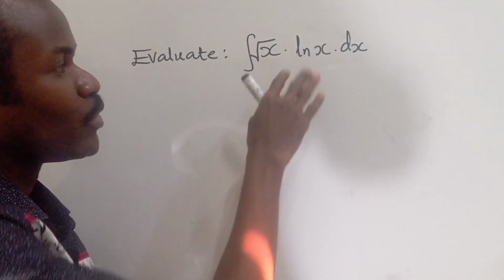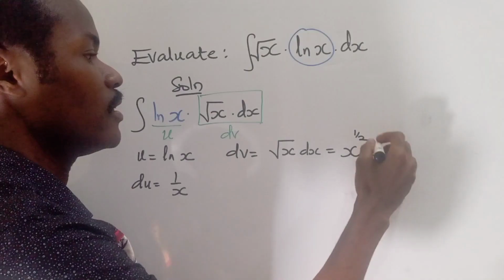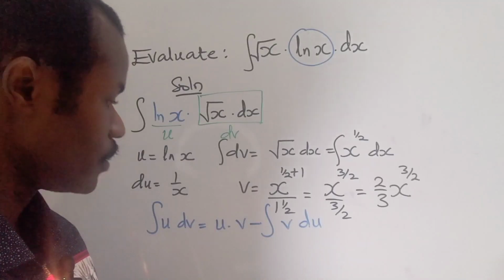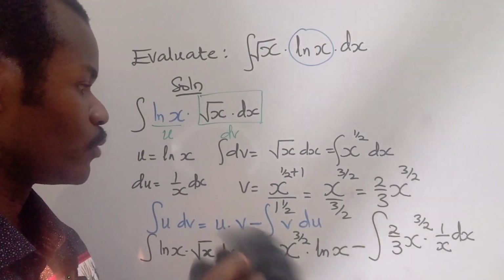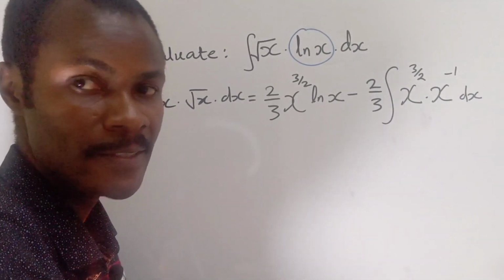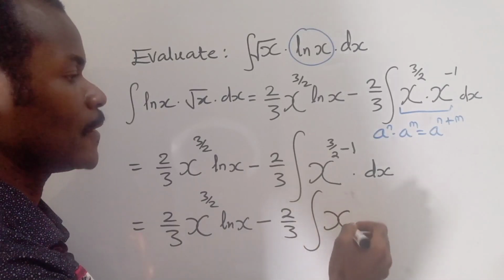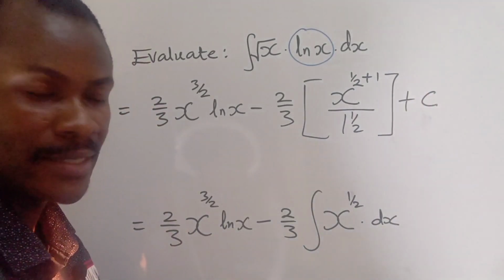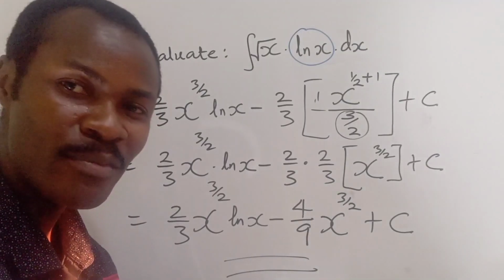Integration of √x·ln(x) dx | Full Step-by-Step Tutorial!